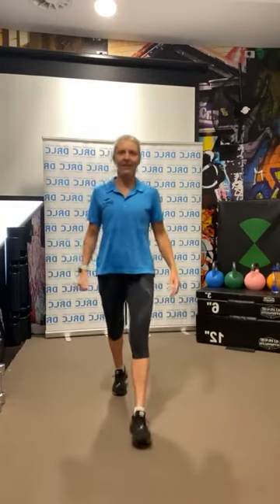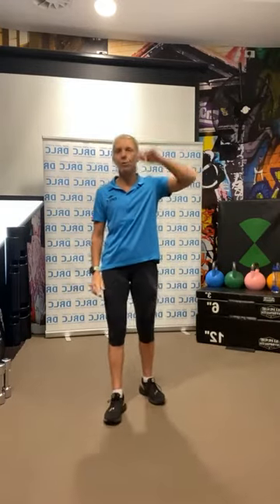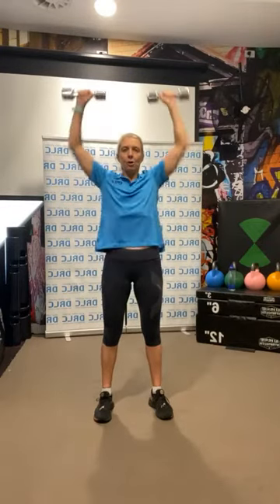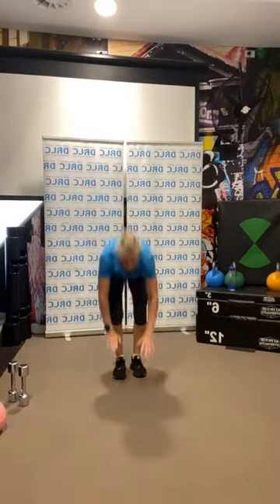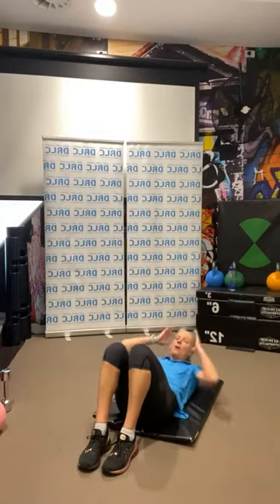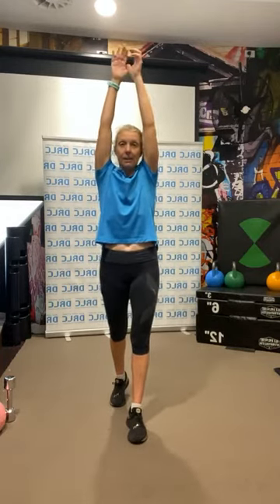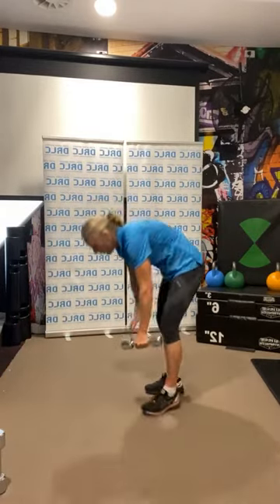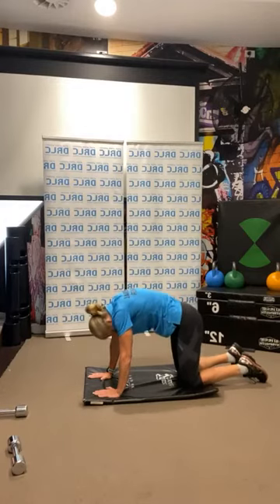45 Minute Strength Session with Nicole